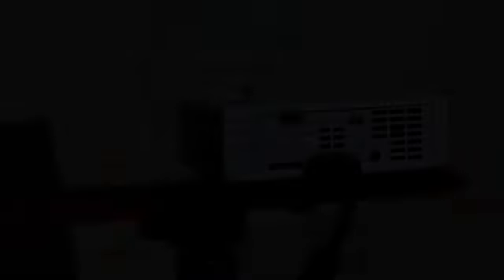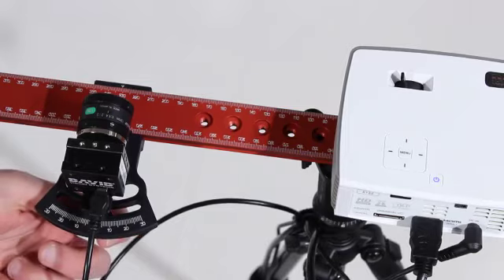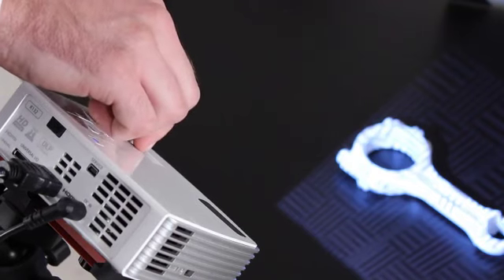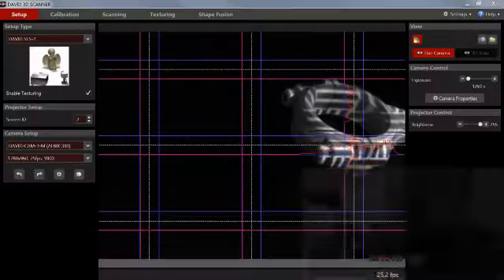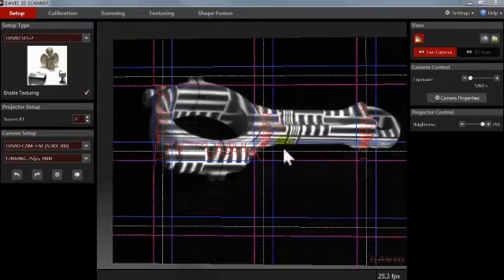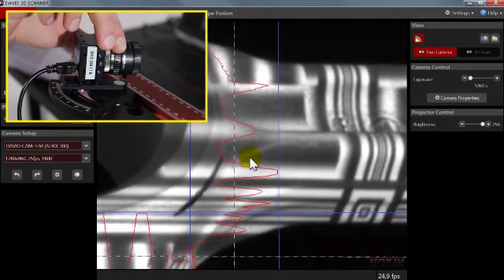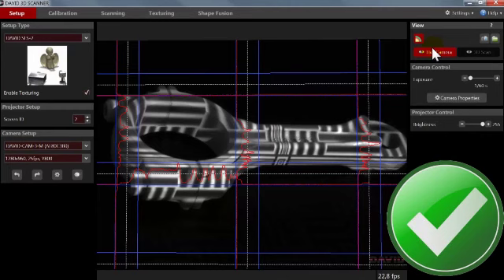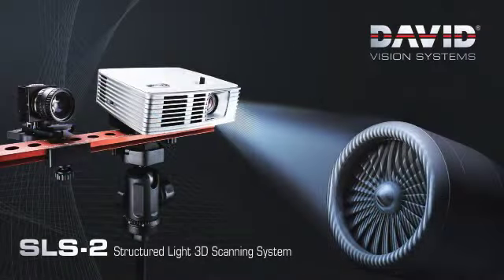DAVID SLS-3 HD 3D 3D Scanner Training Tutorial 2- Setup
One of the great advantages of the David SLS-3 3D Scanner is its modular setup is that it can be adjusted for small and large objects. This 3D scanning tutorial shows you how to set up your scanned for the object size you wish to scan.